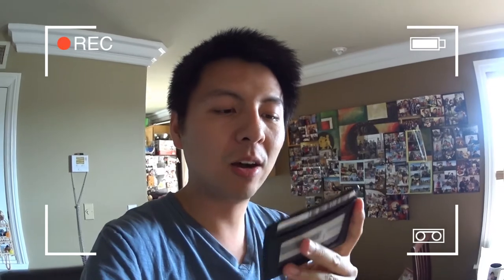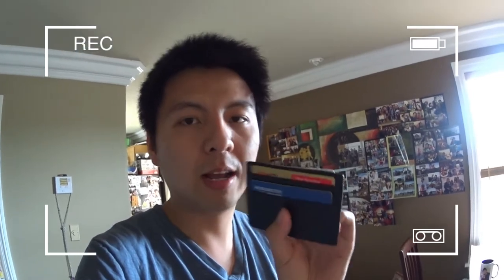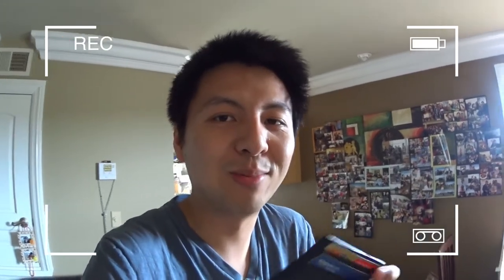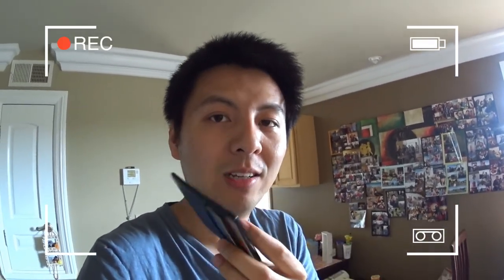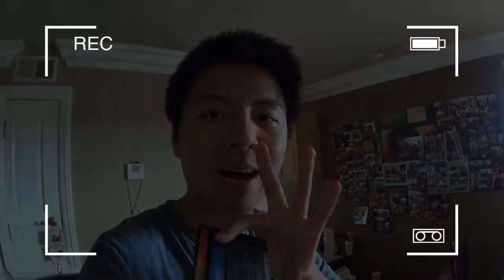J #27 - Super Thin Wallet Review (Sony AS-100 external Mic test)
RFID Blocking Leather Wallet, Slim Thin Minimalist Pocket Wallets Card Holder